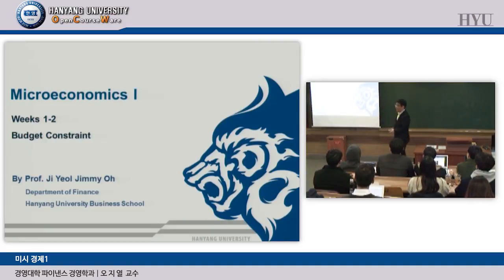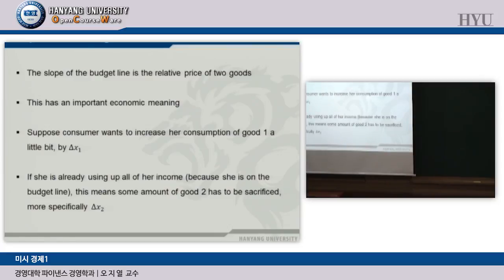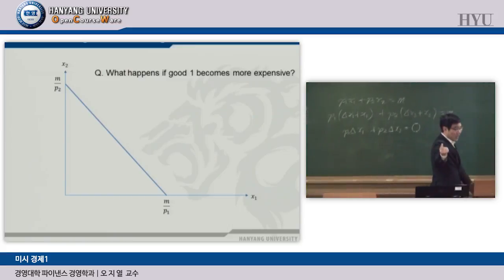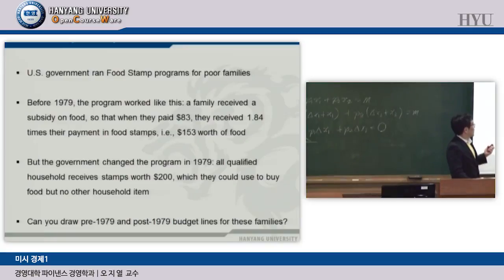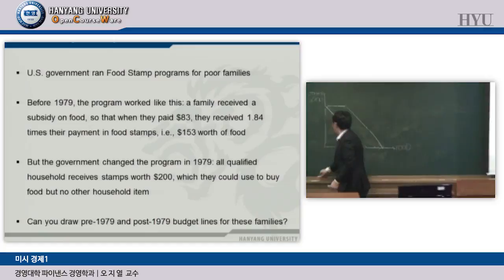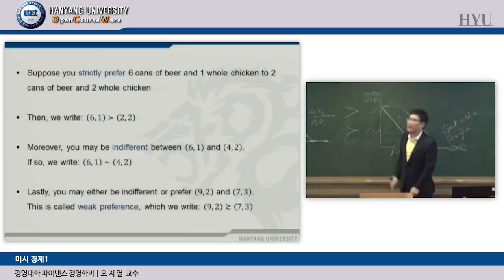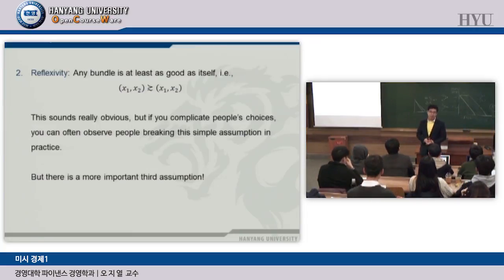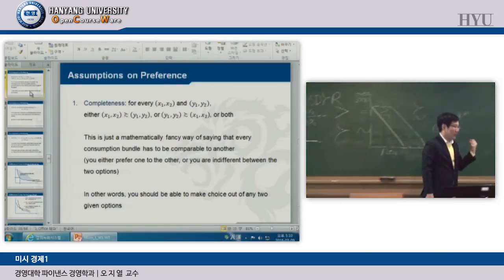20160309_미시경제1